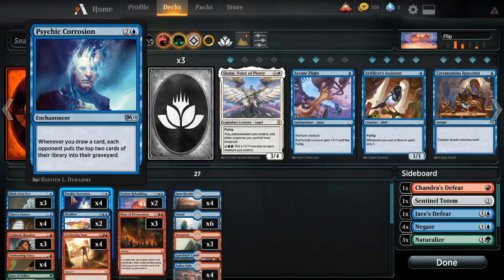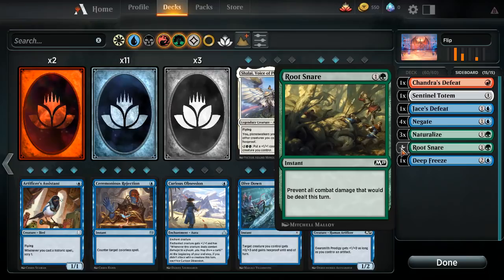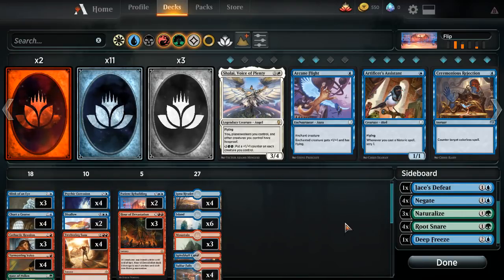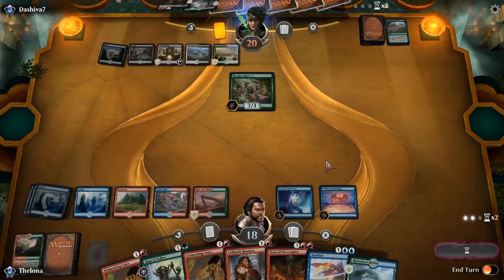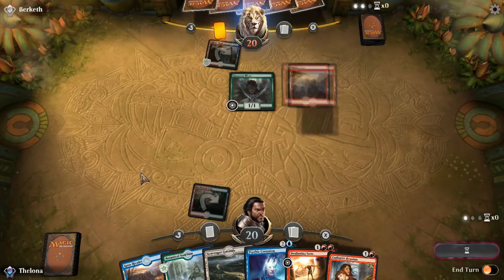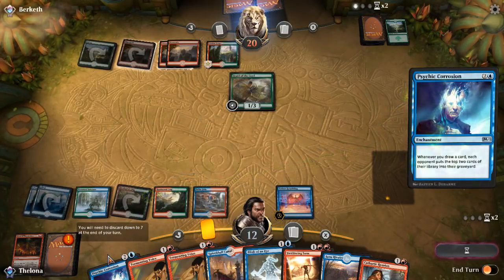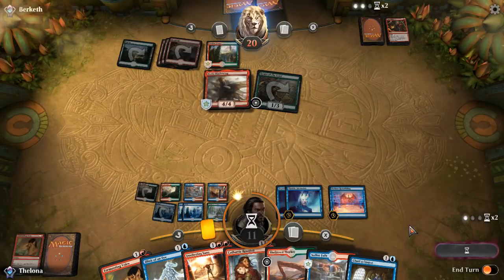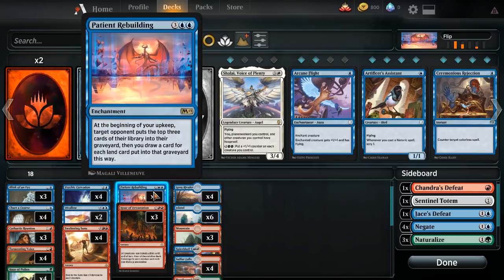Magic Arena | Temur Mill | Deck Tech and Gameplay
Ever run into a really cool deck and want to know how the person built it?  Well with mill you can!  Find out how a deck better than yours is built so you don't need to commit effort!

Import Decklist:
4 Psychic Corrosion (M19) 68
4 Chart a Course (XLN) 48
4 Tormenting Voice (AKH) 151
3 Cathartic Reunion (KLD) 109
4 Sweltering Suns (AKH) 149
3 Hour of Devastation (HOU) 97
2 Patient Rebuilding (M19) 67
4 Haze of Pollen (AKH) 171
2 Disallow (AER) 31
3 Blink of an Eye (DAR) 46
1 Scavenger Grounds (HOU) 182
1 Botanical Sanctum (KLD) 244
1 Hinterland Harbor (DAR) 240
4 Rootbound Crag (XLN) 256
2 Sheltered Thicket (AKH) 248
1 Spirebluff Canal (KLD) 249
4 Sulfur Falls (DAR) 247
6 Island (M19) 268
3 Mountain (DAR) 265
4 Ipnu Rivulet (HOU) 180

4 Negate (RIX) 44
1 Jace's Defeat (HOU) 38
1 Chandra's Defeat (HOU) 86
4 Root Snare (M19) 199
1 Sentinel Totem (XLN) 245
3 Naturalize (RIX) 139
1 Deep Freeze (DAR) 50

Magic Arena is a free to play card game on PC based on the card game MtG Magic: the Gathering.